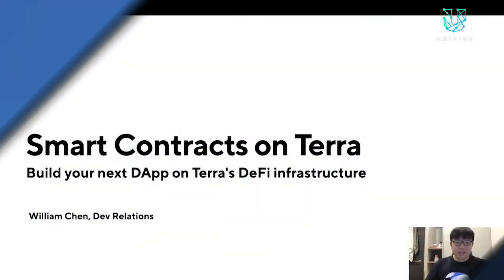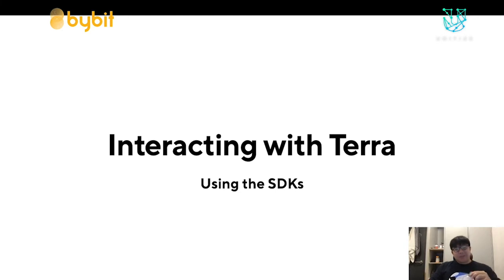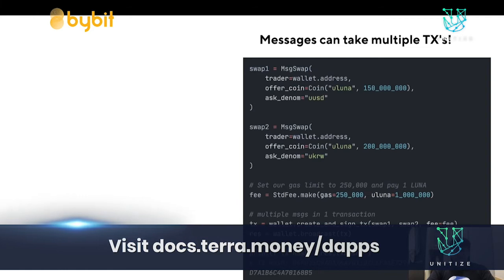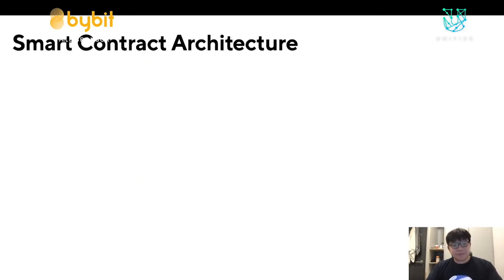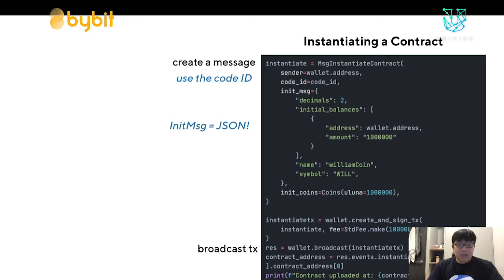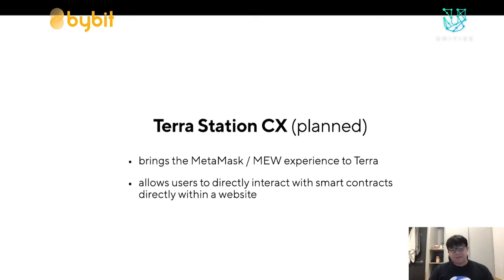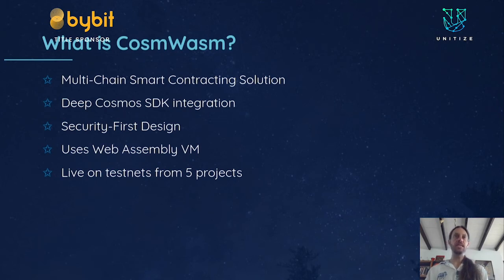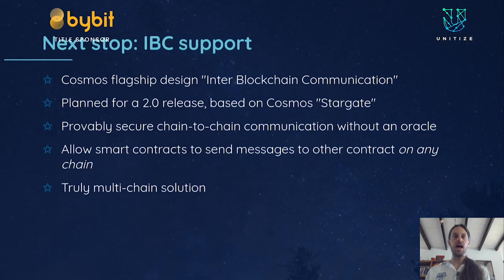Unitize2020: Terra, a new platform for DeFi DApps with CosmWasm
Speakers: William Chen, Ethan Frey